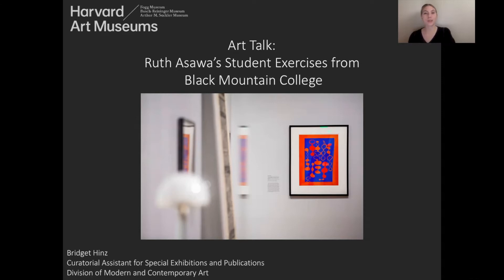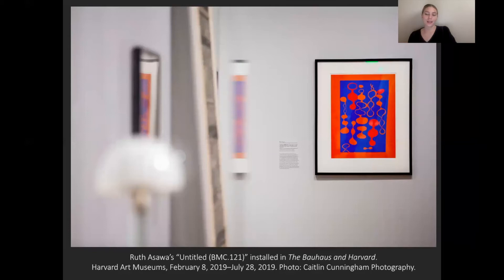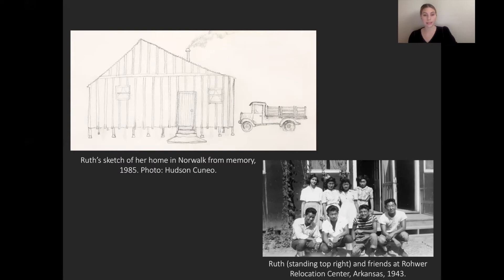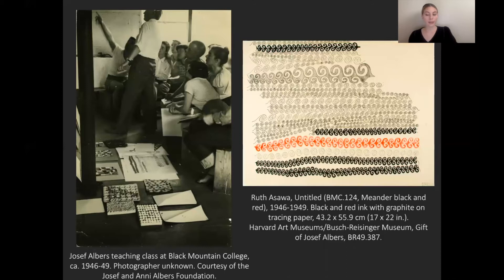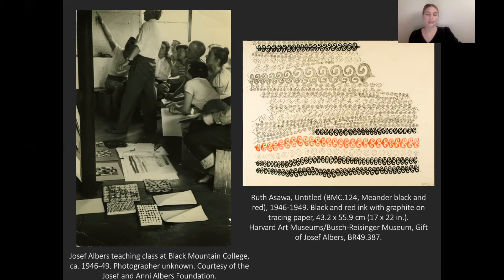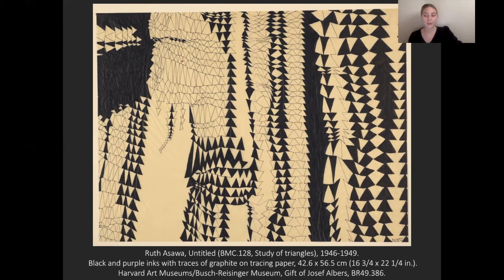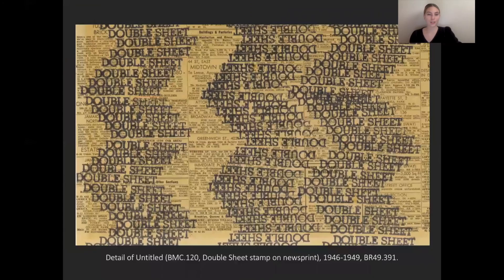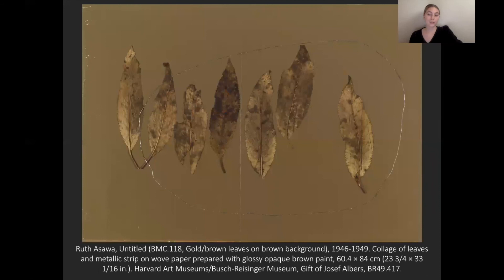Ruth Asawa’s Student Exercises from Black Mountain College: Art Talk with Bridget Hinz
Join Bridget Hinz to take a closer look at works on paper by artist Ruth Asawa from her years as a student at Black Mountain College. Examine Asawa’s early works and explore how she profoundly understood the lessons of her teacher Josef Albers, but also made work that was decidedly her own.

This talk is offered in conjunction with the publication of “Object Lessons: The Bauhaus and Harvard,” which takes a fresh look at the influential pedagogy and practice pioneered by the Bauhaus. The book is now available through Yale University Press.

+ Student exercises for Josef Albers’s preliminary course, 1928–29. Gelatin silver prints. Harvard Art Museums/Busch-Reisinger Museum, Gift of Howard Dearstyne, BR50.46, BR50.40. Photo: Howard Dearstyne.

+ Ruth Asawa, “Untitled (BMC.124, Meander black and red),” 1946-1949. Black and red ink with graphite on tracing paper, 43.2 x 55.9 cm (17 x 22 in.). Harvard Art Museums/Busch-Reisinger Museum, Gift of Josef Albers, BR49.387. © 2020 Estate of Ruth Asawa / Artists Rights Society (ARS), New York.

+ Ruth Asawa, "Untitled (BMC.128, Study of triangles)," 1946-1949. Black and purple inks with traces of graphite on tracing paper, 42.6 x 56.5 cm (16 3/4 x 22 1/4 in.). Harvard Art Museums/Busch-Reisinger Museum, Gift of Josef Albers, BR49.386. © 2020 Estate of Ruth Asawa / Artists Rights Society (ARS), New York.

+ Ruth Asawa, “Untitled (BMC.120, Double Sheet stamp on newsprint),” 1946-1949. Black stamped ink on newspaper, 55.9 x 40.6 cm (22 x 16 in.). Harvard Art Museums/Busch-Reisinger Museum, Gift of Josef Albers, BR49.391. © 2020 Estate of Ruth Asawa / Artists Rights Society (ARS), New York.

+ Ruth Asawa, “Untitled (BMC.121, Exercise in color vibration and figure background that resembles Asawa's later biomorphic looped sculptural form),” 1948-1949. Collage of cut colored paper on paper prepared with opaque watercolor on orange wove paper, 60.8 x 45.8 cm (23 15/16 x 18 1/16 in.). Harvard Art Museums/Busch-Reisinger Museum, Gift of Josef Albers, BR49.407. © 2020 Estate of Ruth Asawa / Artists Rights Society (ARS), New York.

+ Ruth Asawa, “Untitled (BMC.118, Gold/brown leaves on brown background),” 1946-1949. Collage of leaves and metallic strip on wove paper prepared with glossy opaque brown paint, 60.4 × 84 cm (23 3/4 × 33 1/16 in.). Harvard Art Museums/Busch-Reisinger Museum, Gift of Josef Albers, BR49.417. © 2020 Estate of Ruth Asawa / Artists Rights Society (ARS), New York.

Speaker:  Bridget Hinz, Curatorial assistant for special exhibitions and publications.

This video is part of our  Harvard Art Museums at Home: Art Talks series  in which our team of curators, conservators, fellows, and graduate students will share short, informal videos that offer an up-close look at works from our collections.

All works and archival materials by Ruth Asawa, courtesy of the Estate of Ruth Asawa.  Ruth Asawa Forever Stamp, courtesy of the United States Postal Service, issued August 13, 2020.

© President and Fellows of Harvard College. Video: Bridget Hinz. For questions related to permission for commercial use of this video, please contact the Department of Digital Imaging and Visual Resources at  .